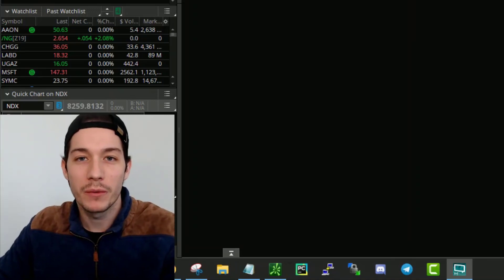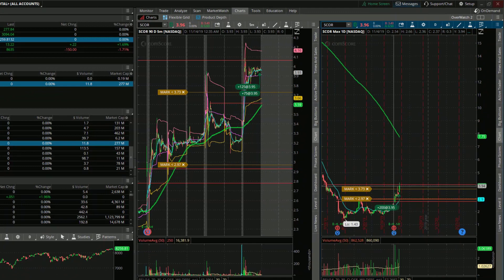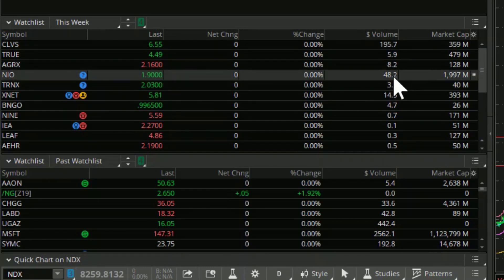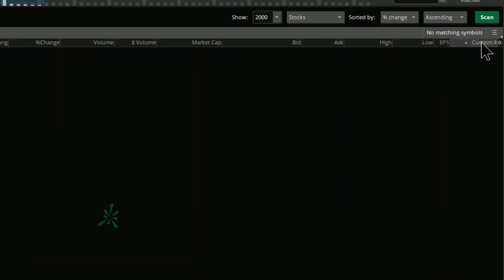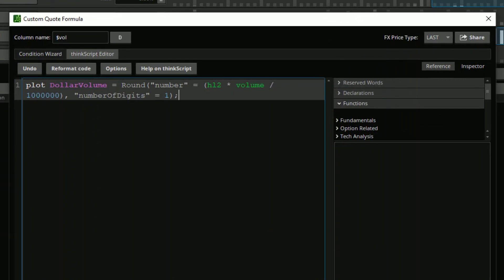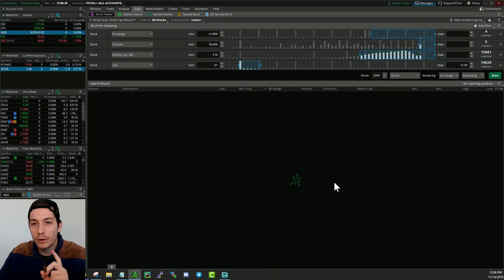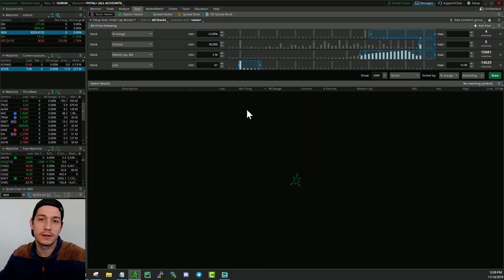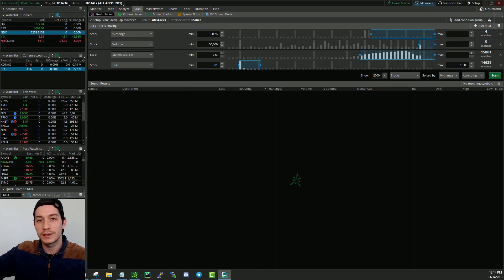How To Add Dollar Volume ($Vol) on TD Ameritrade ThinkOrSwim (TOS)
0:00 Why Use TOS $Vol
2:35 How To Add $Vol To TOS
5:52 Import TOS Share Link
6:45 Final Thoughts

The reason I like $vol is that it allows me to quickly see how much $ is being traded that day. In the past, I would use vol but when you trade stocks in many price categories it is easier/faster for the eye to identify what’s trading the most that day.

1. Go to any table and click the gear icon. There will usually be 2 options (1. Customize… 2. No Sorting)
2. Click Customize
3. Go to the “Available Items” list and search for “Custom”
4. Add A Custom field to your current set
5. Find the new custom field in your current set and click edit formula
6. Click on “thinkScript Editor” and add formula below
7. Give custom column name at the top
8. Make sure the time Variable is set to “D” for Day (this is found directly to the right of the custom name field) and “FX Price Type” is “Last”

plot DollarVolume = Round("number" = (hl2 * volume / 1000000), "numberOfDigits" = 1);

Formula (updated)
plot DollarVolume = Round(vwap * volume) / 1000000), "numberOfDigits" = 1);

P.S. Thanks to my friend Mike who I met at the T&I Summit in Florida this year who informed me about this metric and showed me how to add it to my TOS account.

Title: How To Add Dollar Volume ($Vol) on TD Ameritrade ThinkOrSwim (TOS)

Legal Notice